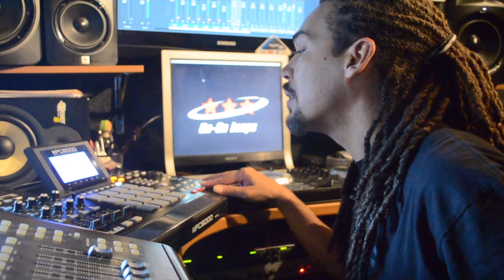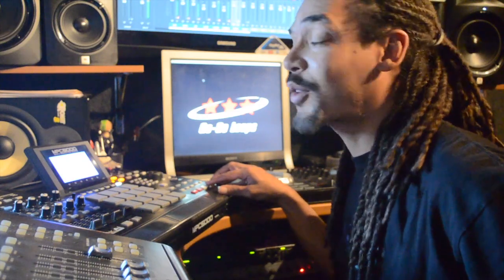MPC Crank 101 - The breakdown part 1 MPC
Hear some Loops from the MPC Crank 101 Loop pack and see me make a quick beat loop. Part 1 of 3. Download at gogoloops.com